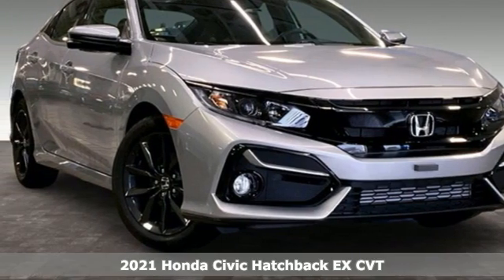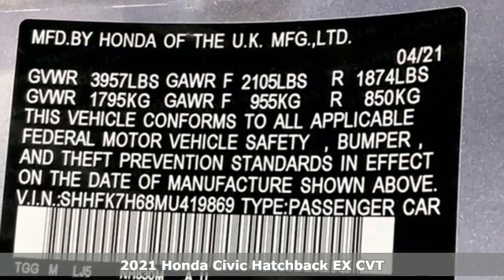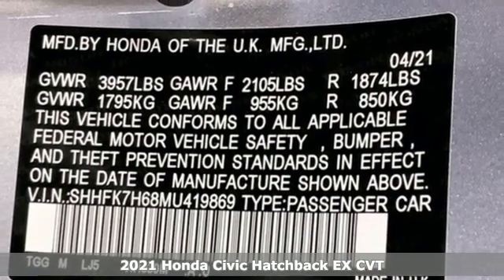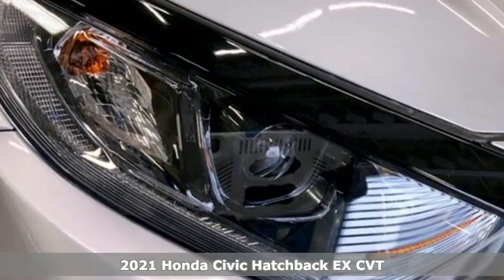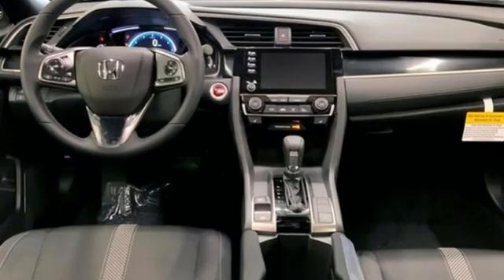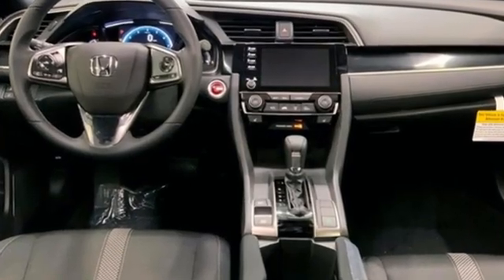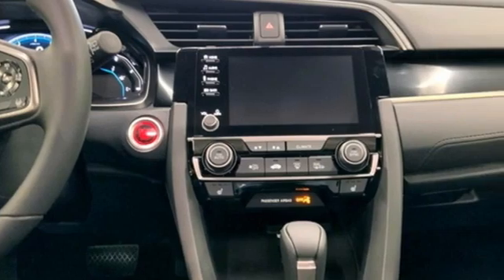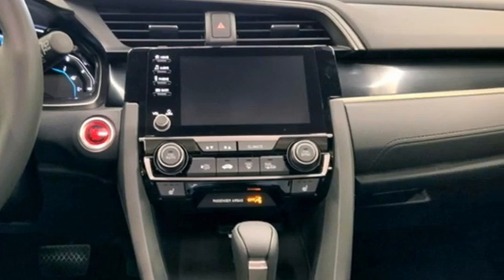New 2021 Honda Civic Washington DC Honda Dealer, MD HMU419869 - SOLD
Year: 2021
Make: Honda
Model: Civic
Trim: EX
Engine: 1.5L I4 DOHC 16V
Transmission: CVT
Color: Silver
Interior: black
Stock #: HMU419869
VIN: SHHFK7H68MU419869
lunar silver metallic 2021 Honda Civic EX FWD CVT 1.5L I4 DOHC 16VbrbrWe make every effort to provide accurate information but please verify options and price with management before purchasing. All vehicles are subject to prior sale. All prices are special internet prices only. All financing is subject to approved credit. Prices exclude dealer installed options, tax, tags, registration fees and processing fee of $300. Not required by law. Sale prices may include all applicable incentives. Some prices including incentives may require financing through the manufacturer and are therefore subject to credit approval. Dealer installed options are additional. Stock photo colors, options and trim levels may vary. Not responsible for typographical errors. Published price subject to change without notice to correct errors and omissions or in the event of inventory fluctuations. Vehicles may be in transit to dealer. Vehicle photos may not match exact vehicle. Please call to confirm availability status. NHTSA Government 5-Star Safety Ratings are part of the U.S. Department of Transportationa€TMs New Car Assessment Program Model tested with standard side airbags (SAB). **Based on model year EPA mileage ratings. Use for comparison purposes only. Your mileage will vary depending on driving conditions, how you drive and maintain your vehicle, battery pack age/condition, and other factors. 5-Star overall scores are awarded by the National Highway Traffic Safety Administration. Safety Ratings are awarded by Government 5-Star Safety Ratings are part of the U.S. Department of Transportationa€TMs New Car Assessment Program Model tested with standard side airbags (SAB).

Address:
1772 Ritchie Station Court Capitol Heights